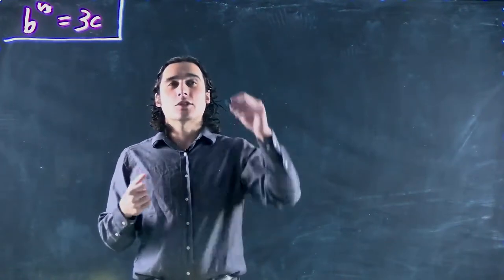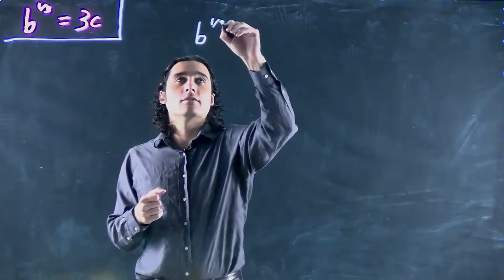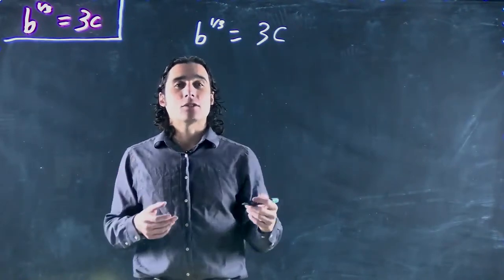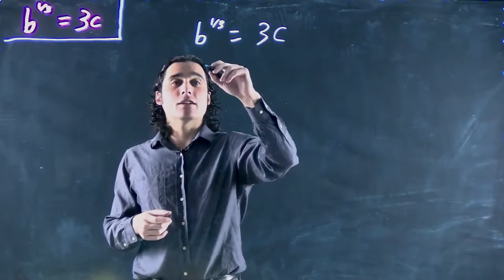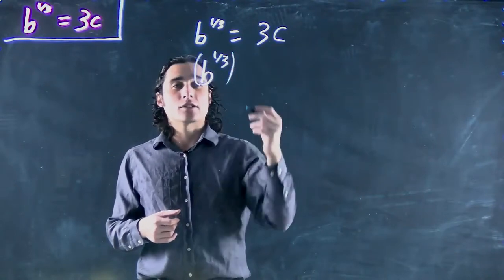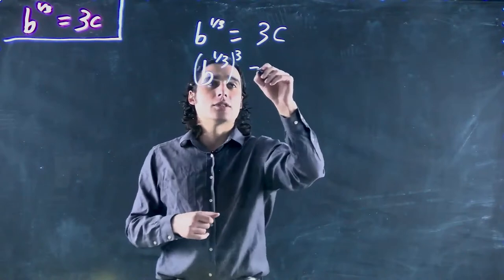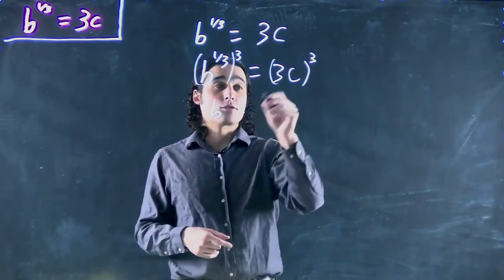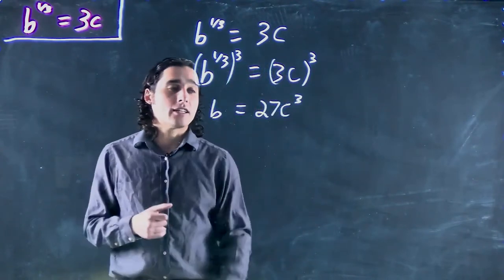Solving a power function equation (3)